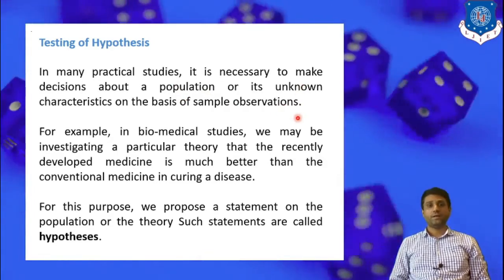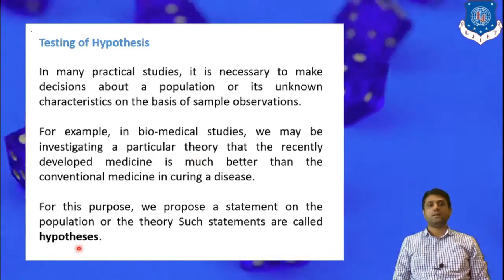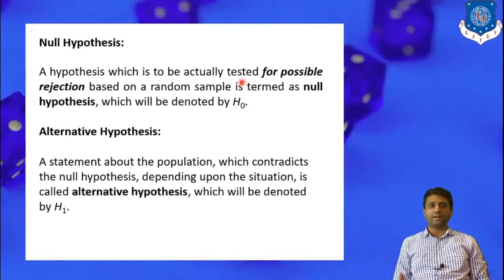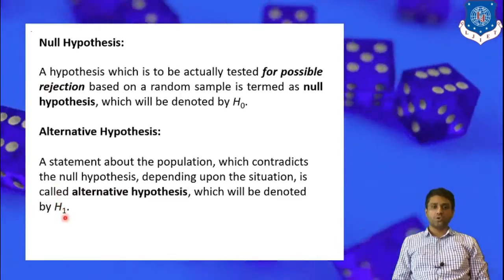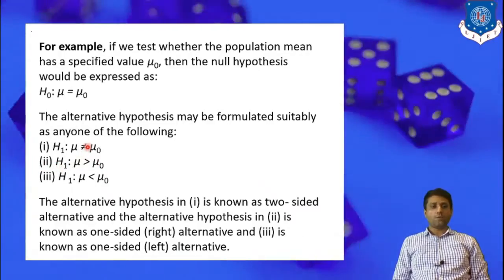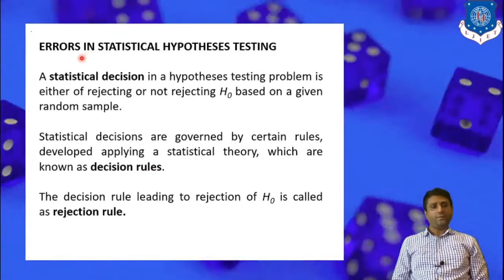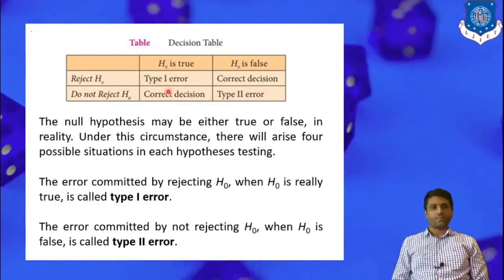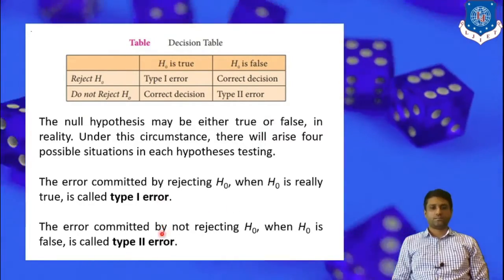Lec 25 Testing of Hypothesis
Title : Lec-25_ Testing of Hypothesis | Probability and Statistics | Computer Engineering